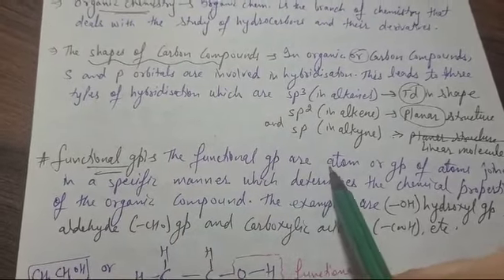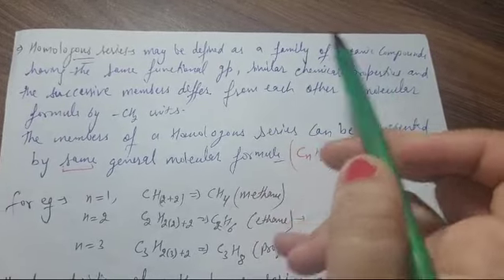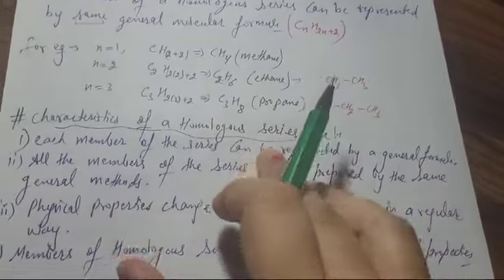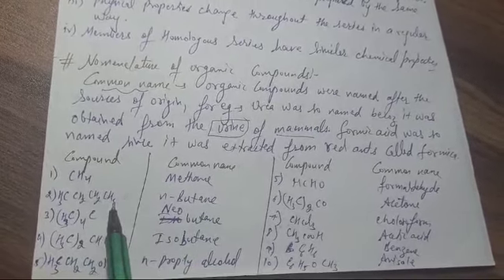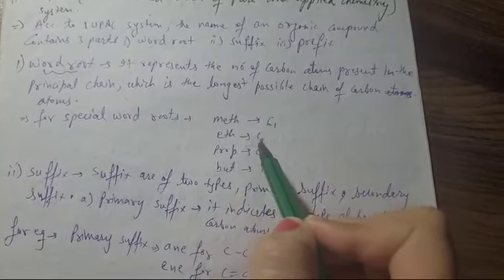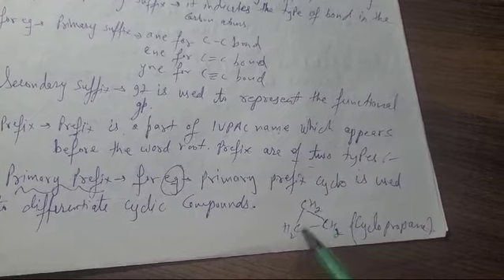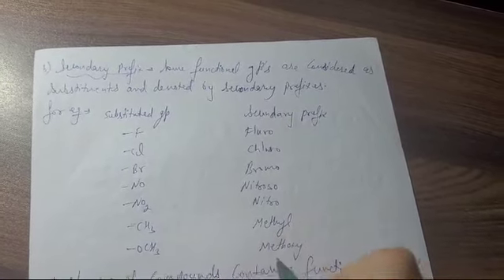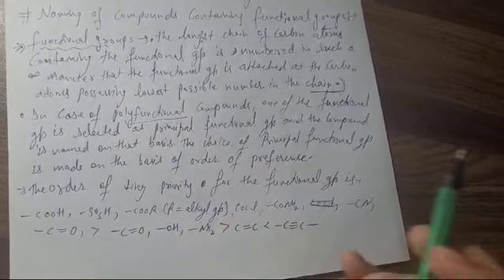"Organic Chemistry Basics: Essential Principles & Techniques Explained"😇🤓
"Organic Chemistry Basics: Essential Principles & TechniquesExplained"😇🤓Class XI#CBSE#NCERTContent#Chemistry@deepacademy-D

Explore essential principles and techniques that lay the foundation for understanding organic compounds and reactions. From functional groups to reaction mechanisms, we break down complex topics into engaging, easy-to-understand clips. Perfect for students and anyone curious about the world of organic chemistry, our videos make learning both fun and accessible!